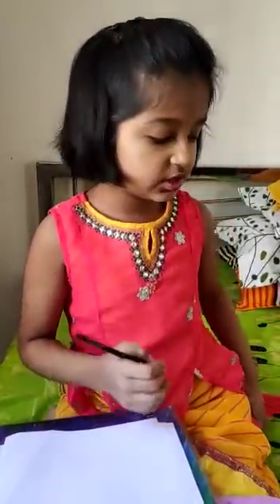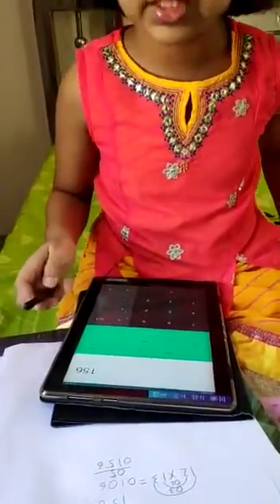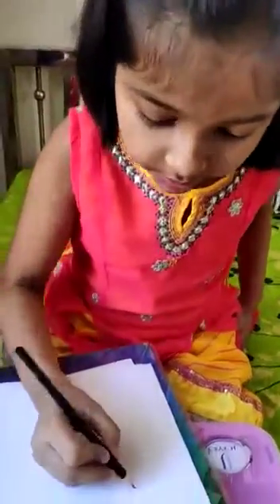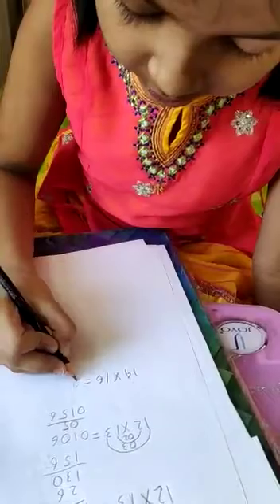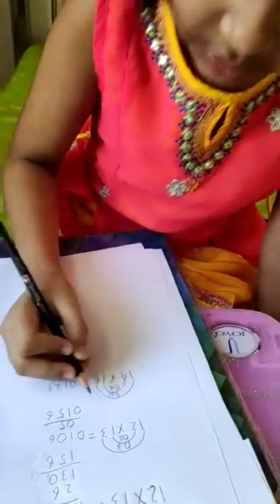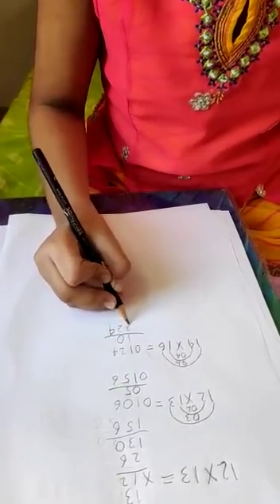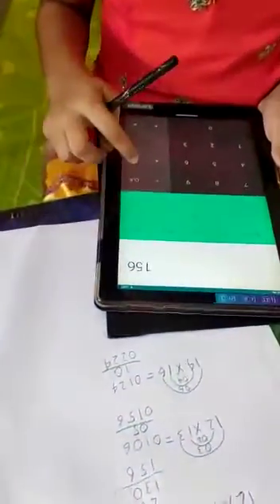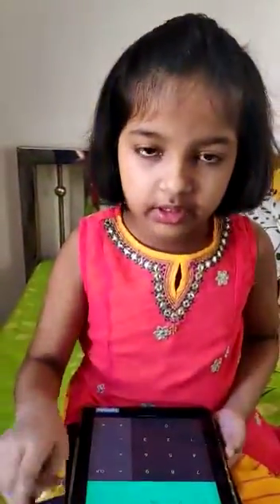Submission by ATL Inter School Leader Brishti Bera for the activity "Vedic Maths"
This video is the submission received from Brishti Bera of Std. IV of Chinmaya Vidyalaya in the Atal Tinkering Labs Inter School Challenge on Innovation & Empathy organized under the banner of NITI Aayog by KidEx from 12 Oct 2020 to 11 Dec 2020. This video is for viewing by other kids looking to participate in any KidEx All Rounder Kids event to understand how to make a submission. Also, it helps parents & educators observe the impact of the event on the learning levels of the child & child's overall personality, communication skills & holistic development.